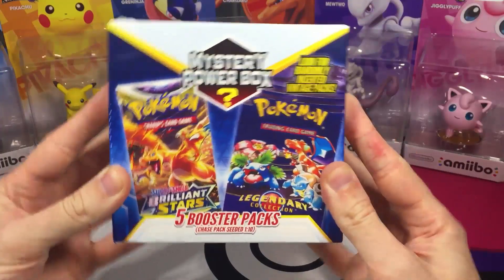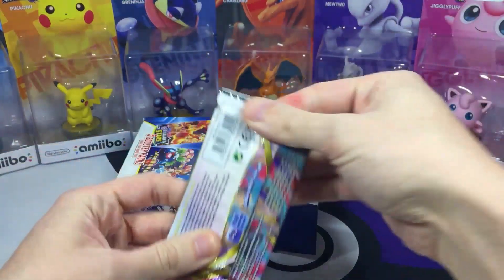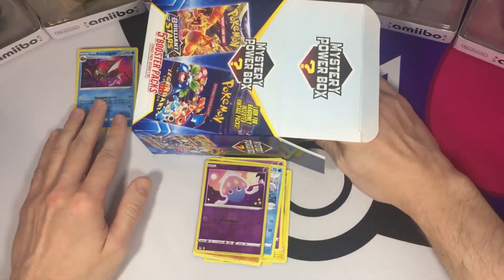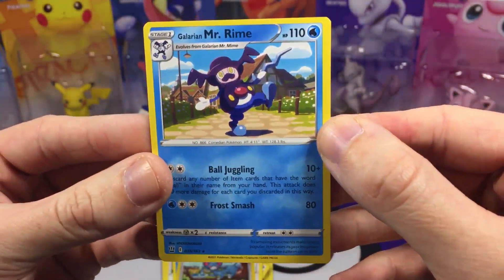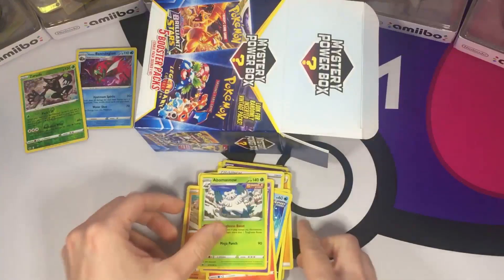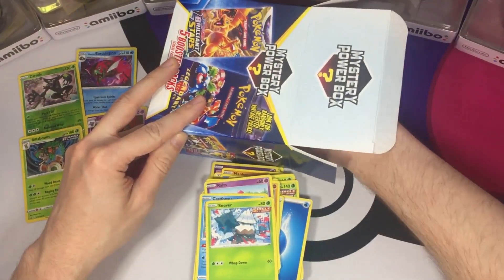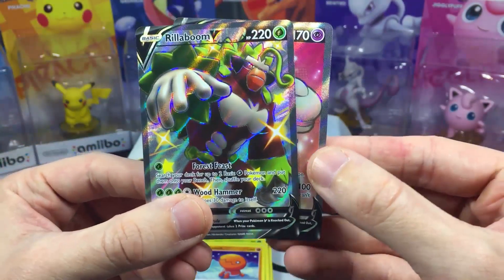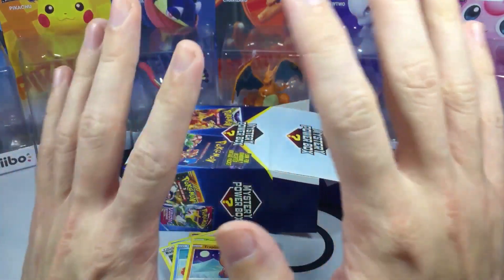The Spring $29.98 Pokémon Mystery Box from Walmart Opening (2023)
Today, we try out the Walmart Exclusive $29.98 Pokemon Mystery Power Box that comes with 5 Pokemon booster packs! Will we have the Pokemon Legendary Collection Pack? Let's find out!

💬Leave a Comment to help our community grow!

PokeNOS is the channel for you if you're looking for Pokemon cards opening and unboxing Pokemon cards videos! Finding my childhood vintage Pokemon cards collection helped reinvigorate my passion for Pokemon and Pokemon cards collecting! Since my Pokemon collection reignited my love for Pokemon even more, I decided to name the channel PokeNOS which is short for Pokemon Nostalgia. I want to make the joy of Pokemon enter (or re-enter) your life through my fun and family-friendly Pokemon videos just like Pokemon did for me over 20 years ago!

So, whether you are a nostalgic vintage Pokemon card collector, a Pokemon card collector right now, or enjoy the fun and mystery of opening Pokemon cards,
everyone is welcome to this Pokemon channel, and I hope I can make your day brighter with my Pokemon cards videos!